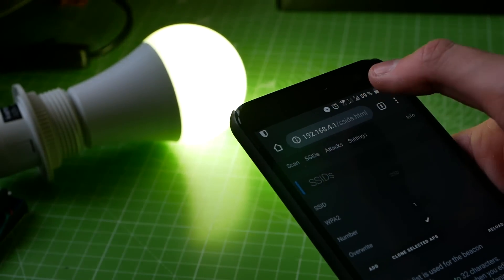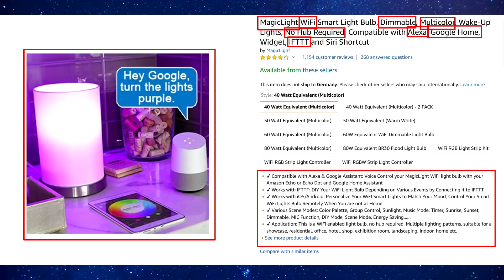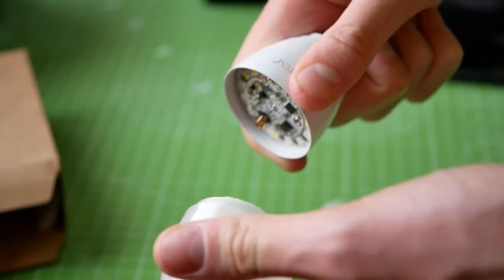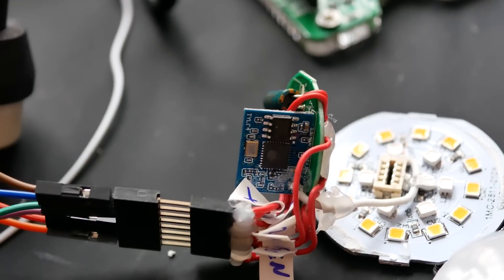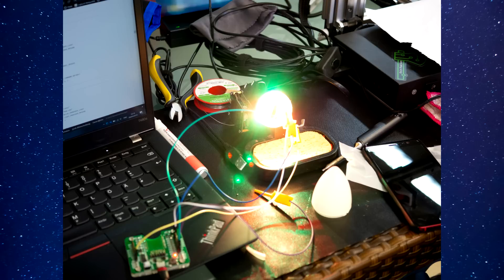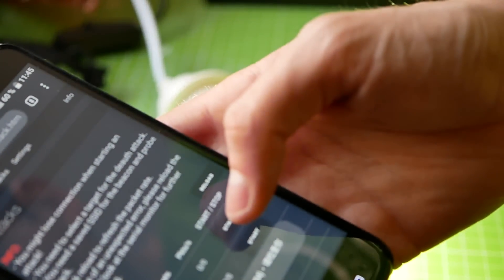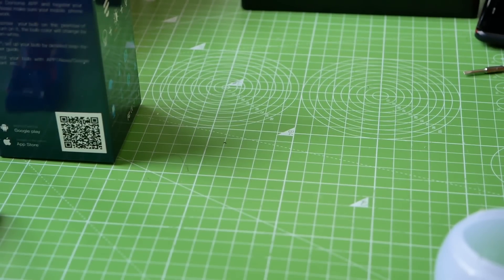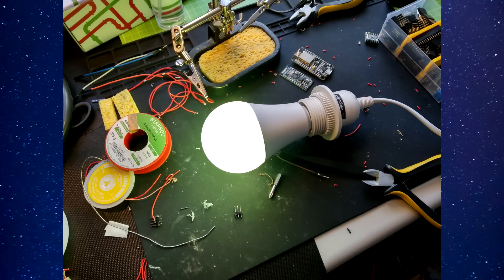How to hack ESP8266 Lights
A smart home can't be bad, can it?

- LYASI E27 9W
  MY9291 Data = GPIO 4
  MY9291 Clock = GPIO 5
- [My recommendation] Bawoo E27 7W
  Uses PWM to controll the LEDs
  RED = GPIO 14
  GREEN = GPIO 12
  BLUE = GPIO 13
  WHITE = GPIO 14
- Avatar E14 5W
  MY9291 Data = GPIO 13
  MY9291 Clock = GPIO 15
- Hama GU10 4.5W
  RED = GPIO 4
  GREEN = GPIO 12
  BLUE = GPIO 14
  WHITE = GPIO 5

- USB Serial Adapter (US)
- USB Serial Adapter (DE)
- Cable Hooks (US)
- Cable Hooks (DE)